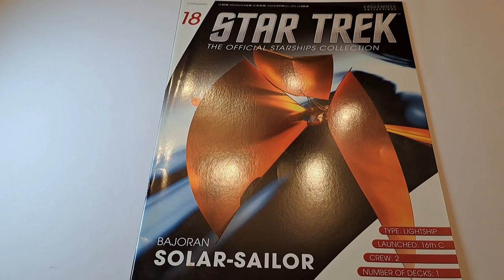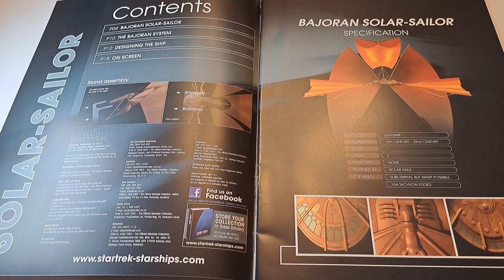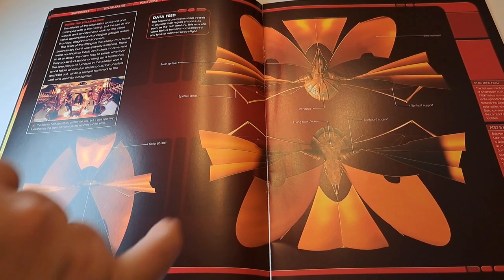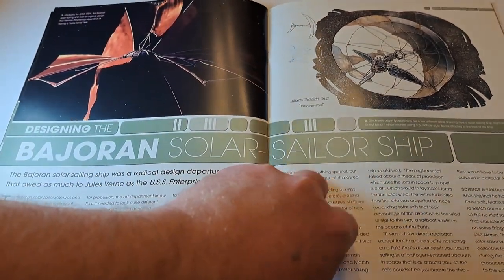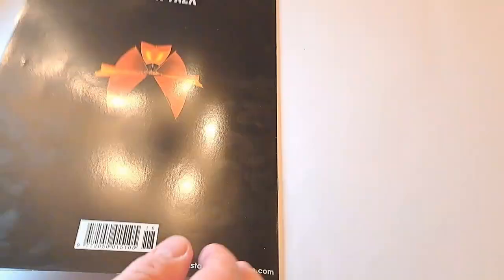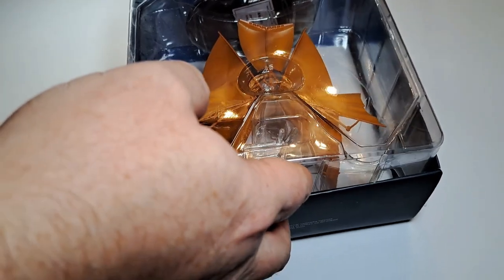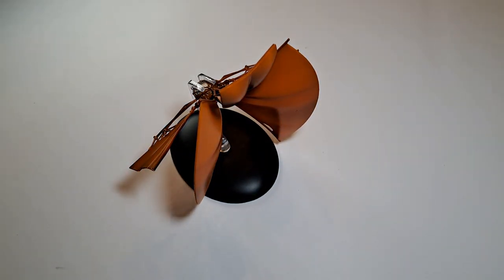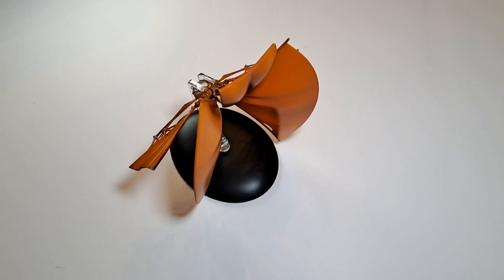Eaglemoss Hero Collector Unboxing - Star Trek Bajoran Solar-Sailor (Issue 18)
One of a series of new-to-me Eaglemoss pick-ups from a big job lot I decided to go for, with the duplicates being up for auction per the link above. I'll try and release one a day over the next few weeks as there are over 20 to work through! Sail away, sail away, sail away...